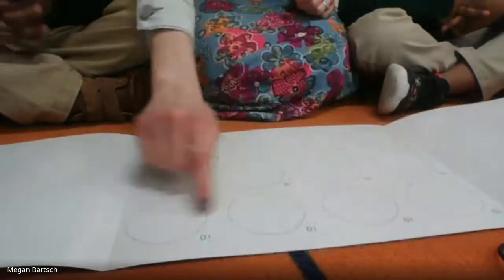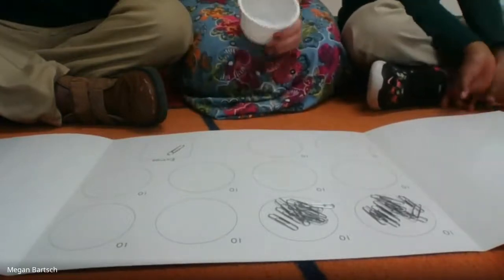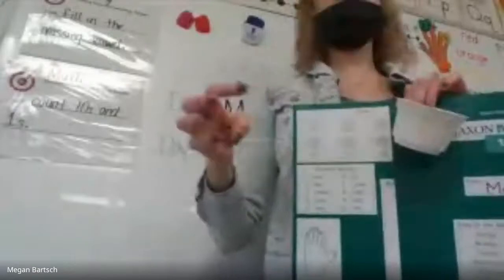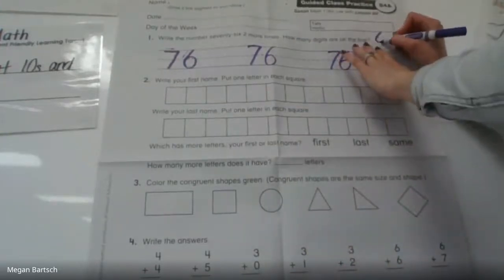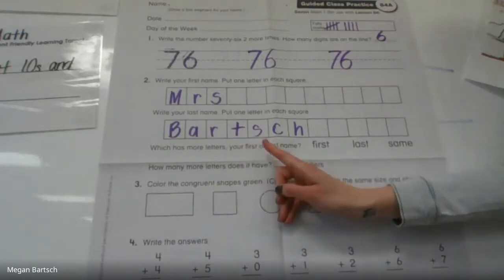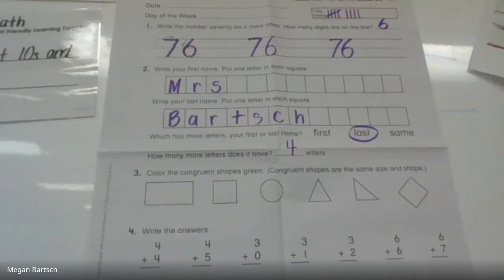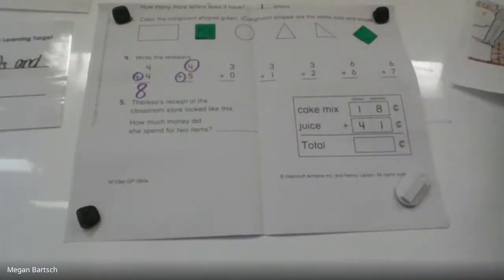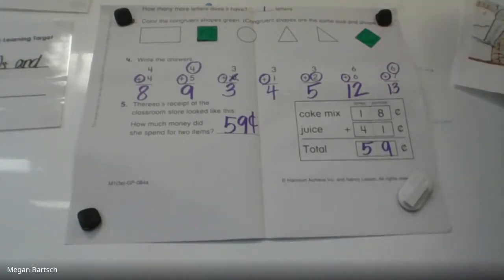3/9/21 Math Lesson: 84